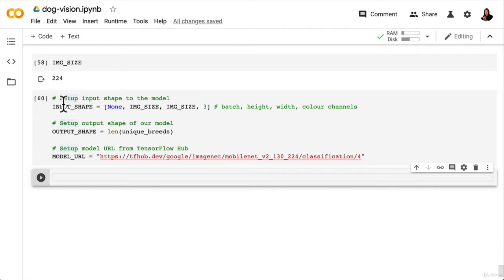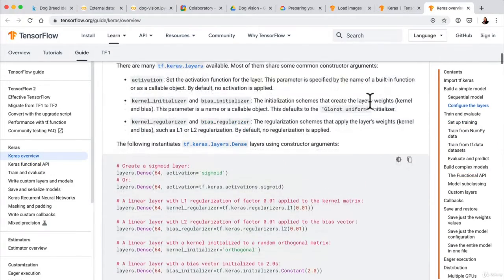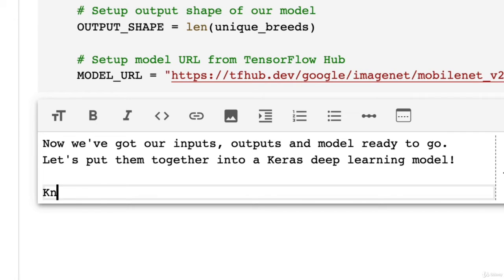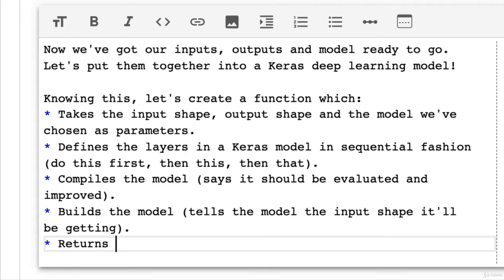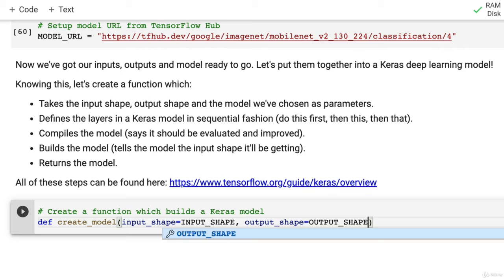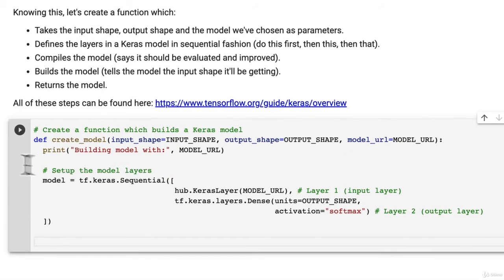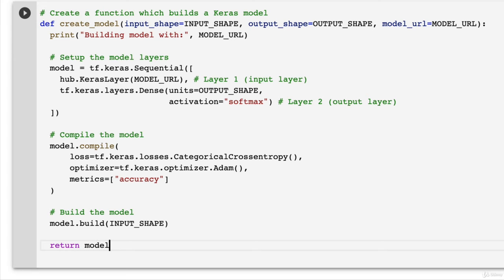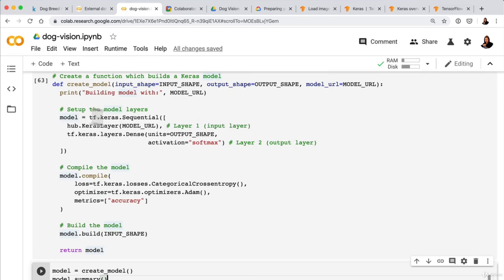26 Building A Deep Learning Model 2